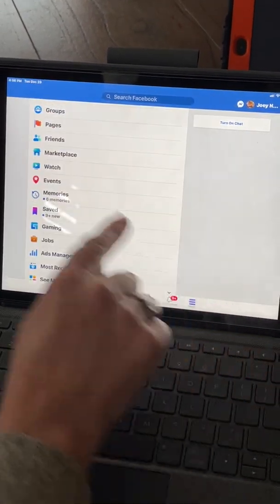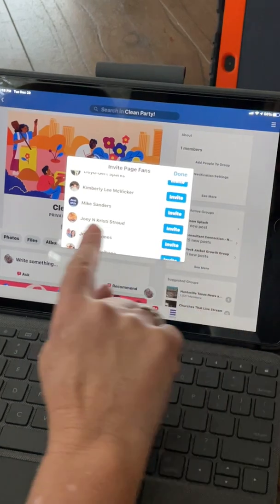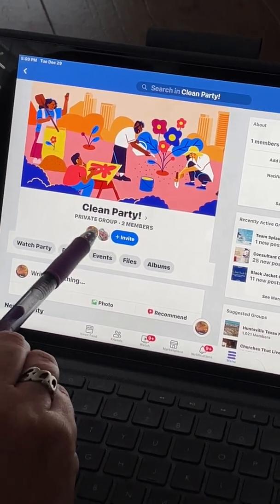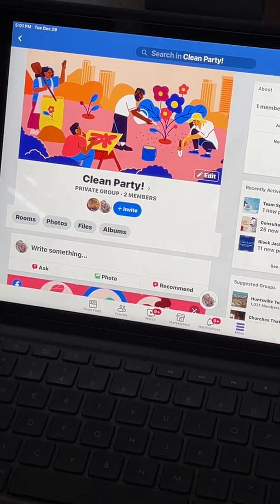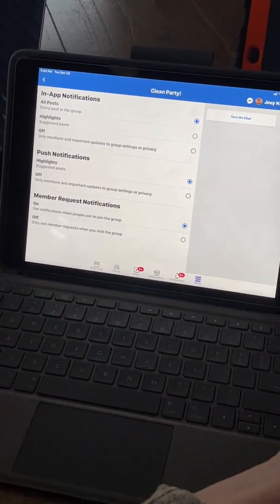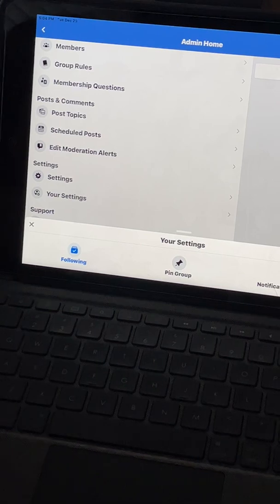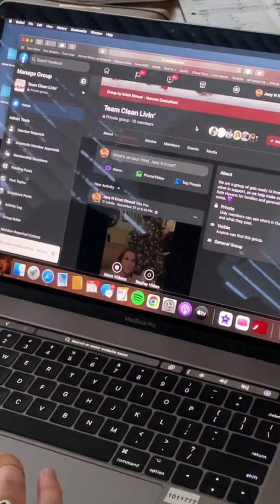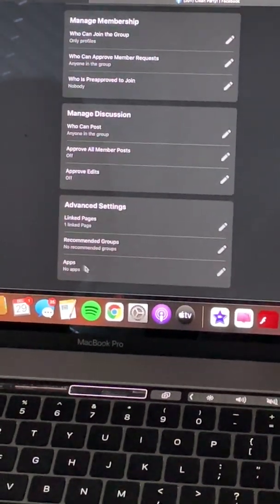14. How to Create FB Group for a Norwex Party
In this video, you will see how to set up a Facebook group for your Norwex party.